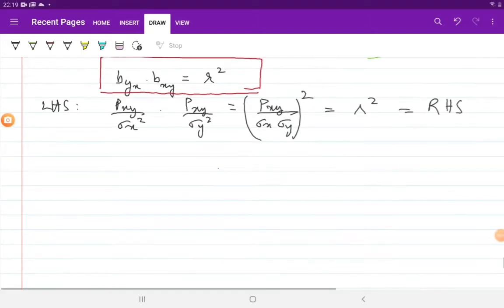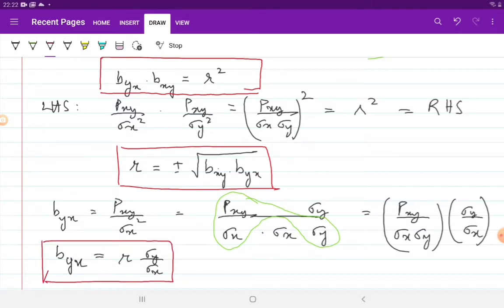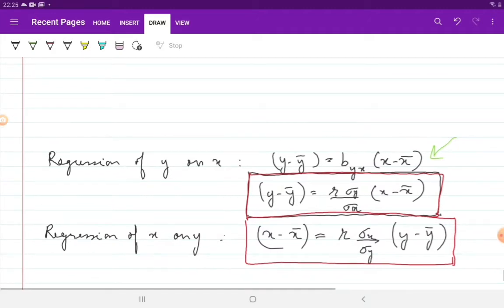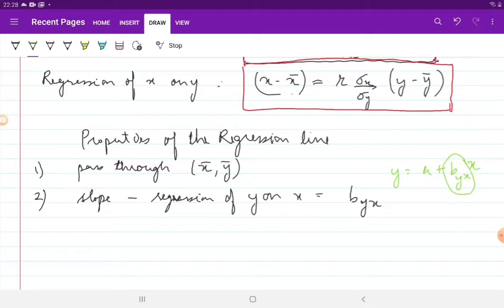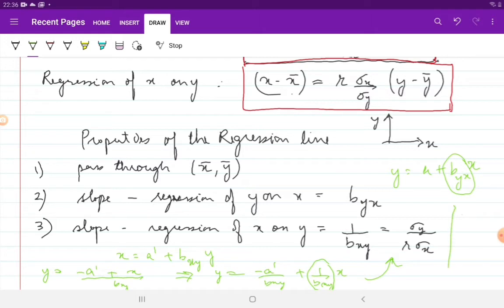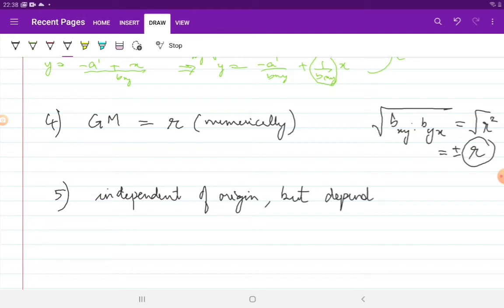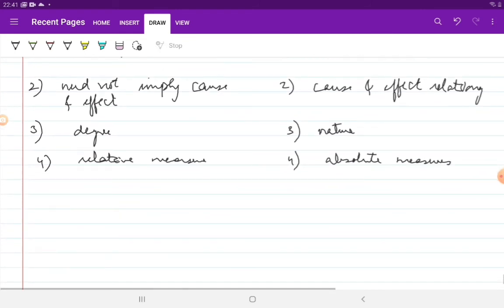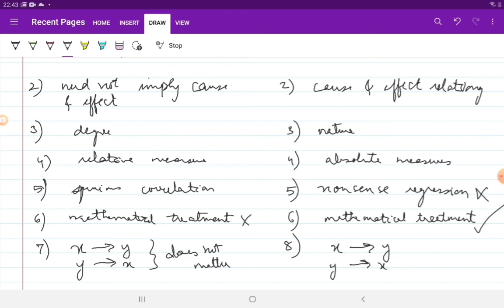Regression Part II